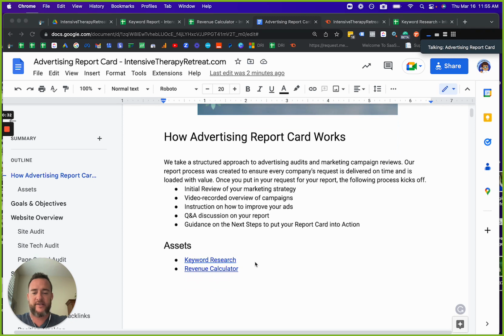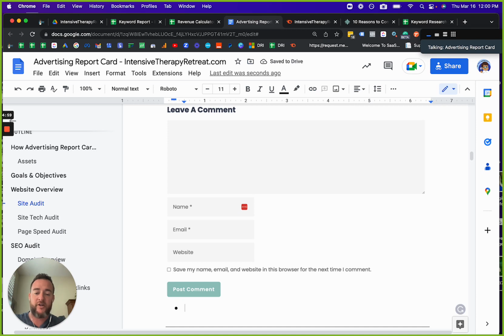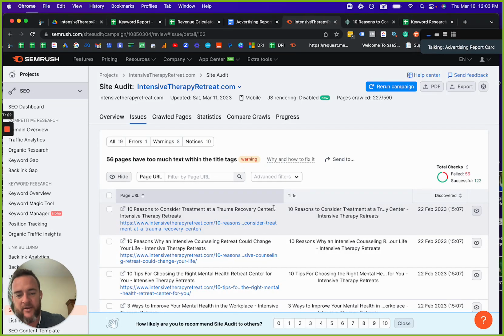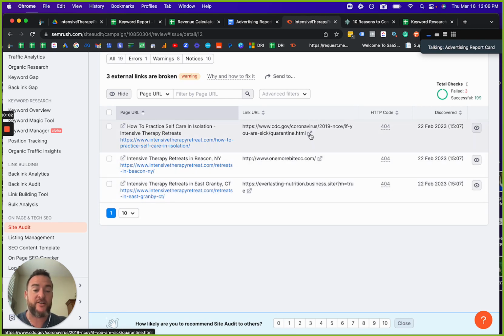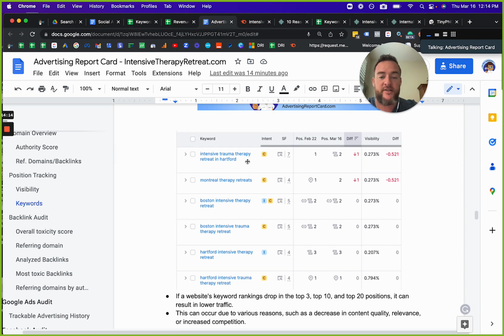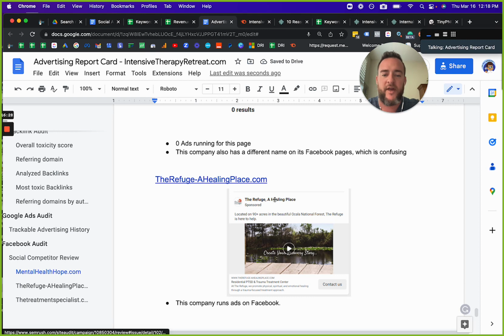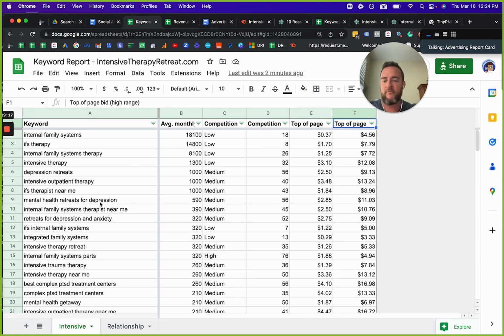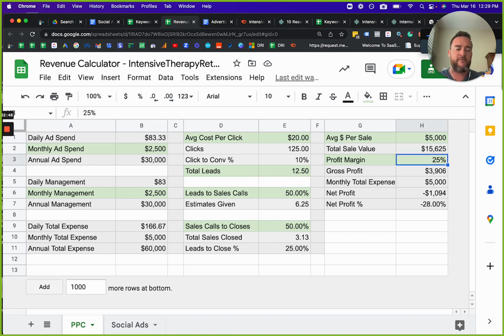Marketing for Mental Therapy Companies - Intensive Therapy Retreat - Advertising Report Card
Marketing for Mental Therapy Companies - Intensive Therapy Retreat: A Brief Summary:

🔍 Website Redirection Issue and SEO Ranking
The website changed and now redirects to a modified pricing page. However, the site has a redirect chain loop issue that needs fixing since it can potentially hold back SEO ranking. Fixing this issue is crucial as SEO ranking drives traffic and generates leads.

🚀 Strong SEO Ranking and Good Content:
The website boasts a strong grouping of competitive keywords in the top 10 of Google, and the trend is increasing. Additionally, the content is exceptional, leading to a rise in referring domains. Strong SEO ranking and good content help drive traffic to the website and generate leads.

🎯 Targeting Productive Keywords
The types of keywords that drive leads for mental health retreats include mental health retreats for depression and internal family system therapists near me. Use analytics to target productive keywords that drive relevant traffic to the website and generate leads.

💻 Optimizing Page Size and Full Paint
When rolling out marketing, it is vital to implement page size and full paint optimization. Optimizing page size and full paint enhances website performance. The SEO audit provides actionable steps to improve the website's SEO.

💰 Advertising Effectiveness and Cost
Analyze the average cost per click, the highest cost per click, monthly spend, monthly management, daily ad spend, the average conversion rate of the page, the total number of leads, and the number of sales calls to close. Use this information to optimize advertising campaigns.

or comment "Interested" in the comments!